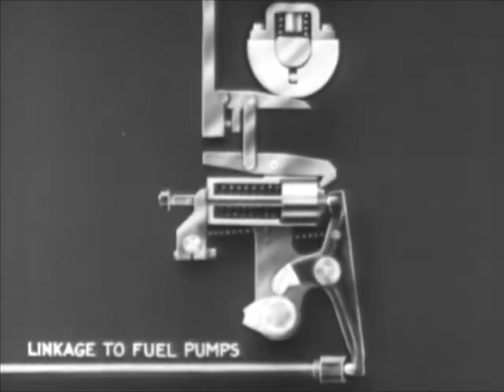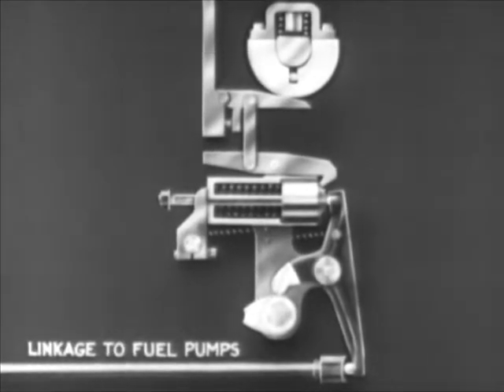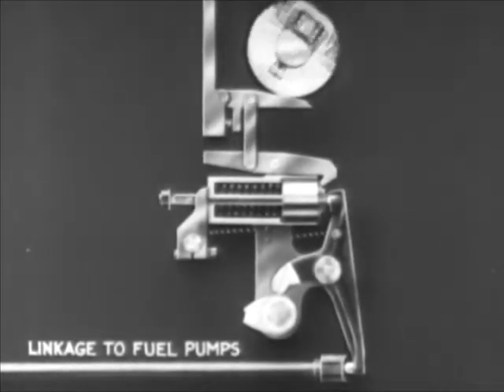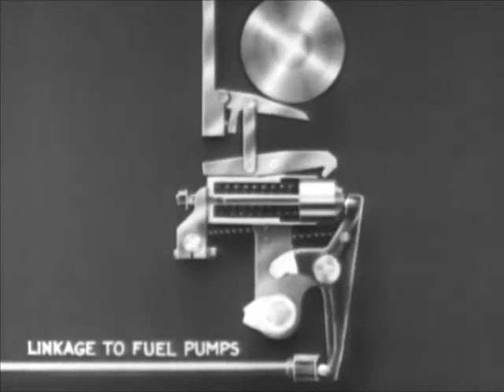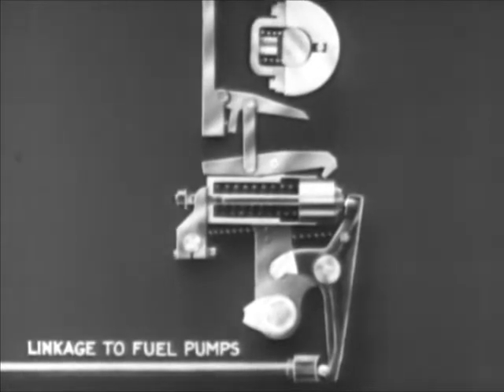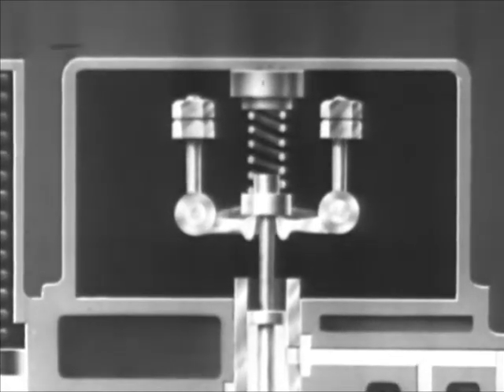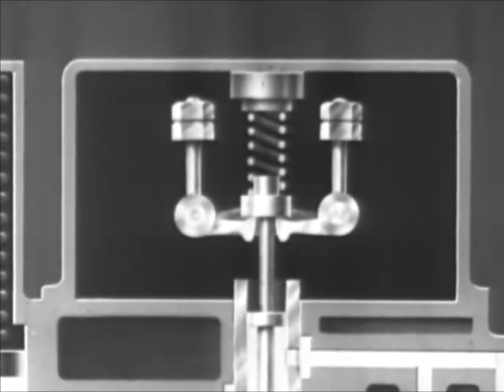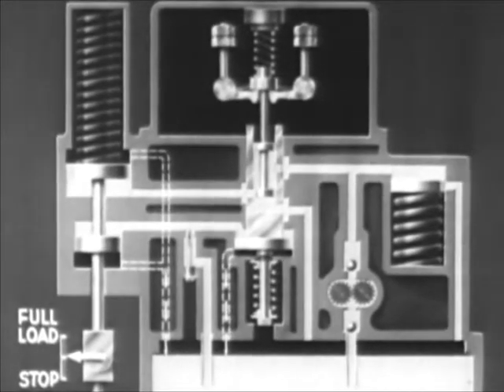DIESEL ENGINE GOVERNORS - PART 1 (1942) - CharlieDeanArchives / Archival Footage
OPERATION OF DIESEL ENGINE GOVERNORS, OVERSPEED, OVERSPEED TRIP AND REGULATING GOVERNORS. .